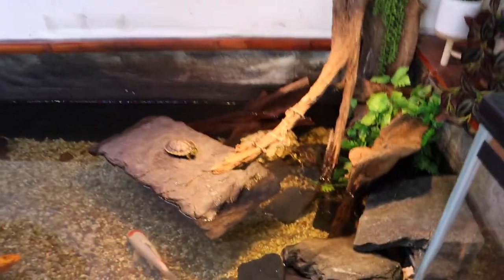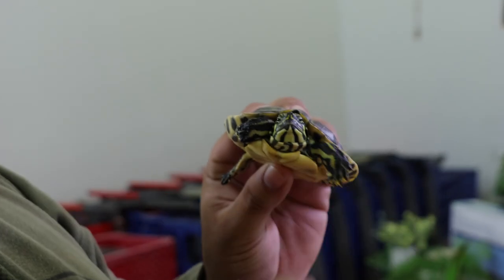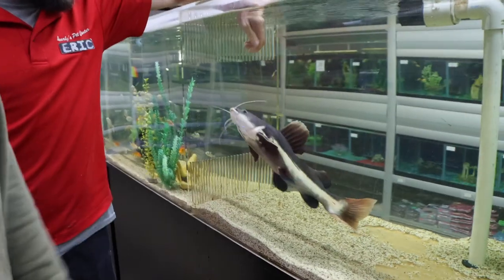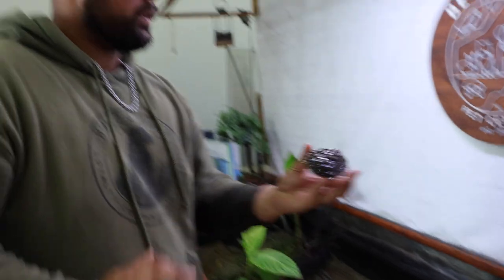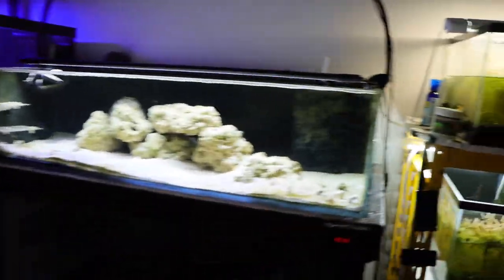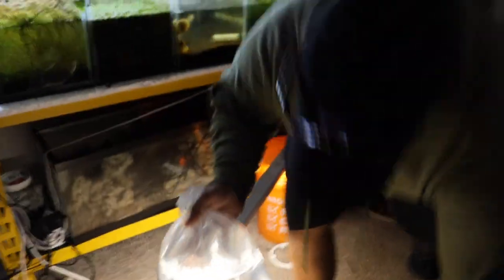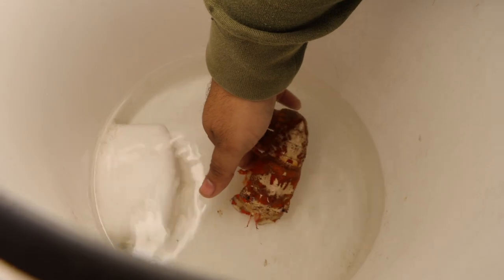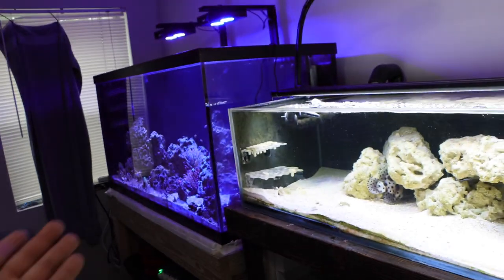ALIEN Lobster CREATURE Found at Local Fish Store!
BECOME A SLAYER JOIN THE FAMILY!